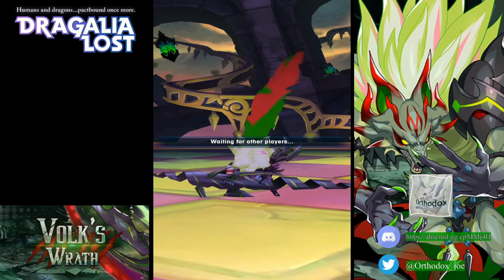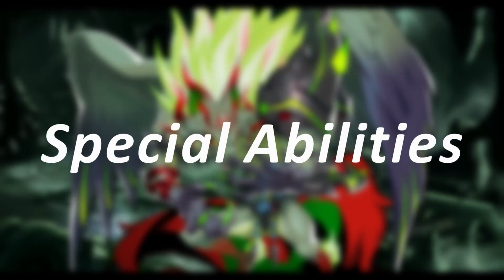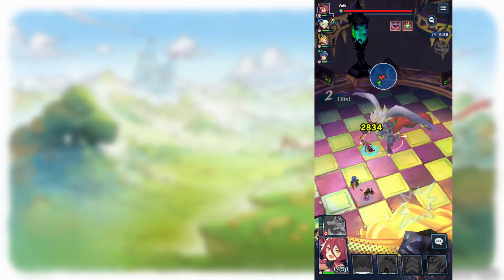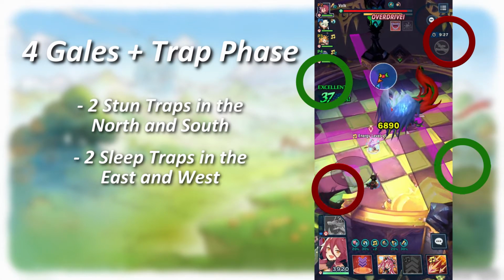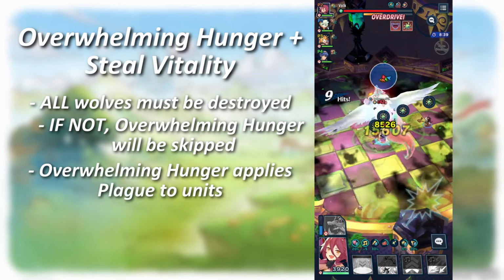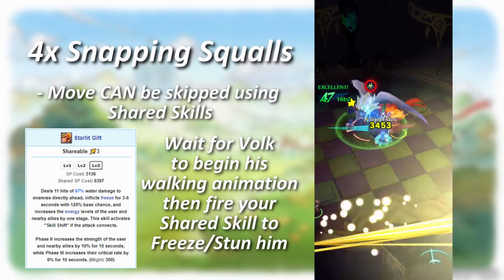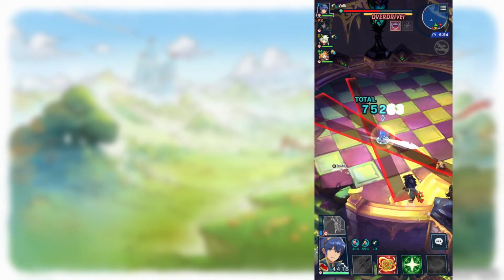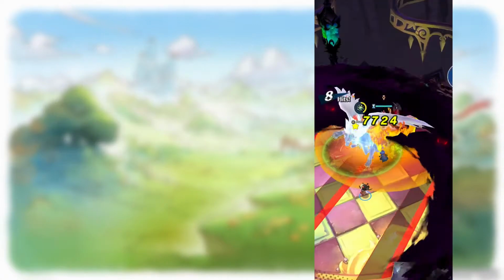HOW TO BEAT MASTER VOLK'S WRATH || In-Depth Guide || Dragalia Lost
A FULL In-Depth Guide to beating Volk's Wrath - Master Difficulty.

BGM Music
Fractured Futures event - Chronos Nyx [2nd Phase] (Zodiark Battle Remix) [Ext.]

Game: Dragalia Lost
Developer: Cygames
Publisher: Nintendo